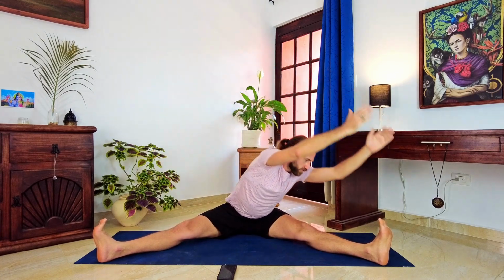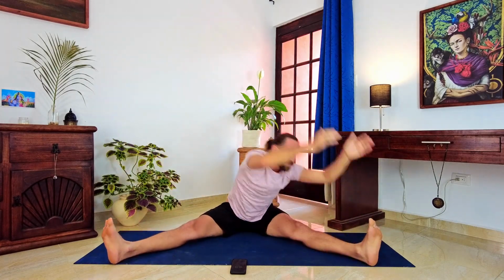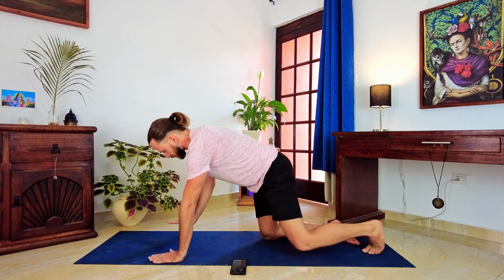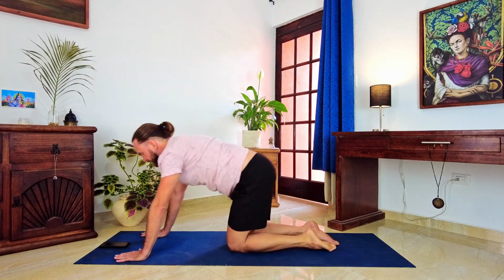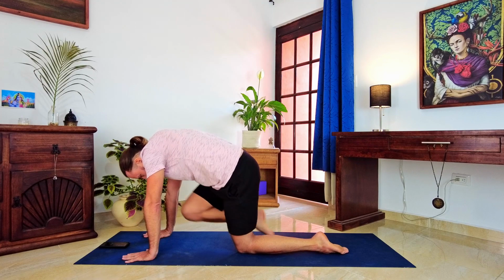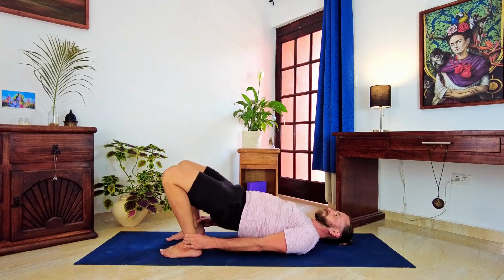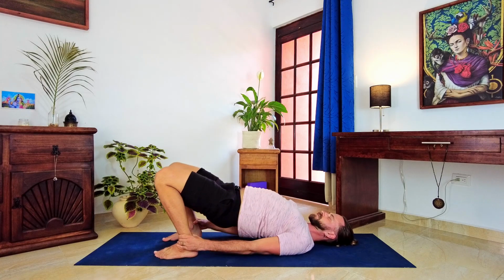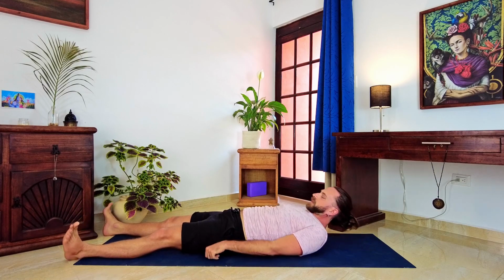Kriya Yoga | New Vibrations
In today's class we will focus on a series of Kriya - purifying actions -designed to release the stuck or heavy energy that has been holding us back and lift us up in to a New Vibration. Open the mind, expand the subconscious and increase magnetism to draw new experiences in to your life.

OUR FAVOURITE SPIRITUAL BOOKS

Thank you for sharing your Love & Light!
Andrew & Clelia 🙏🥰